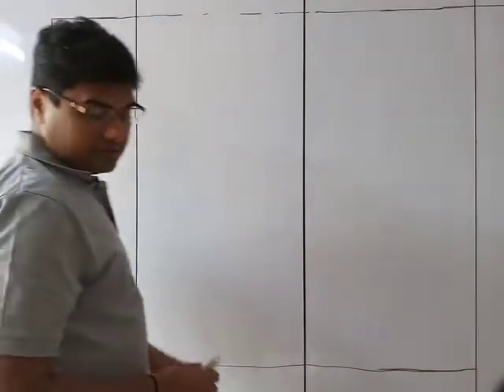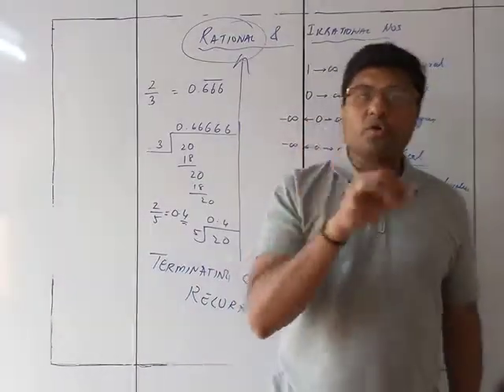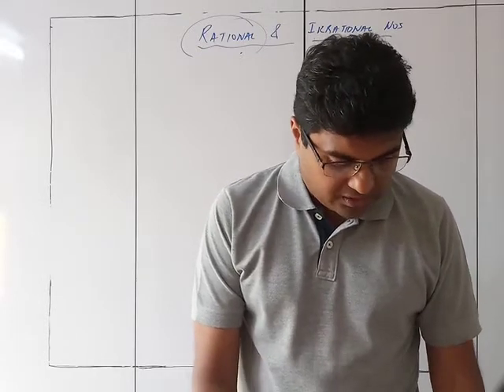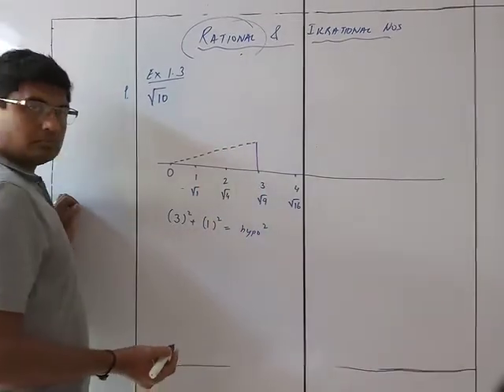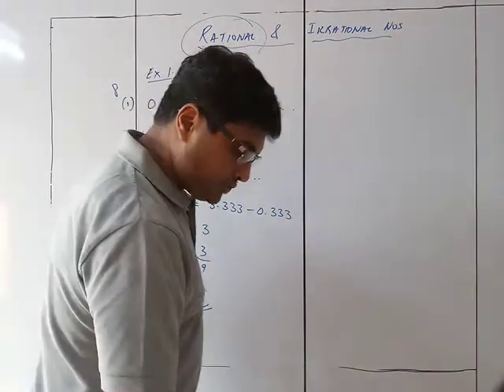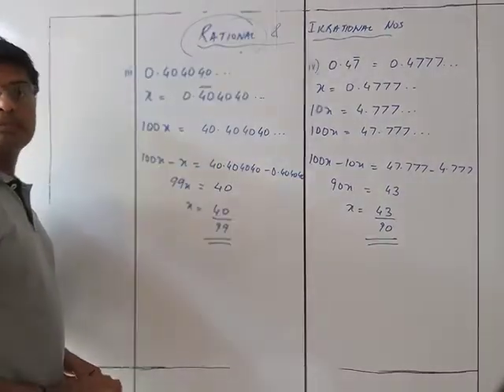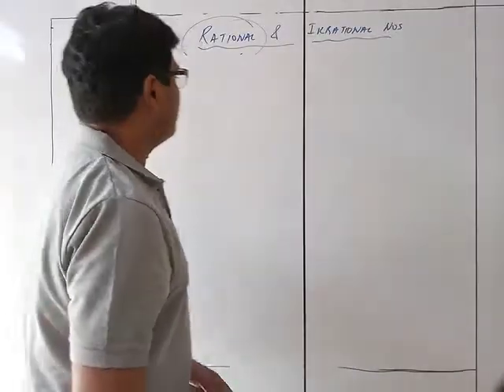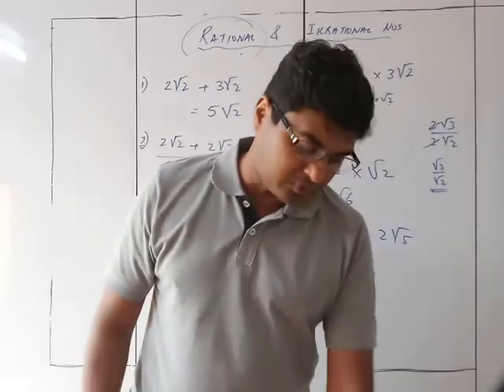Maths IX Rational and Irrational Nos Part I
Maths IX Rational and Irrational Nos Part I Bhavin Sir's Tutorials Source Understanding Mathematics textbook